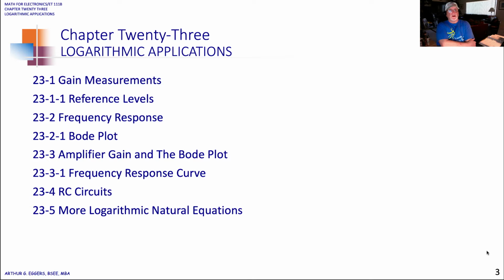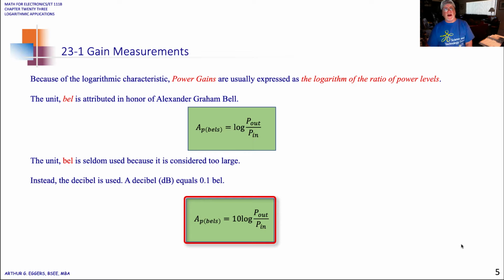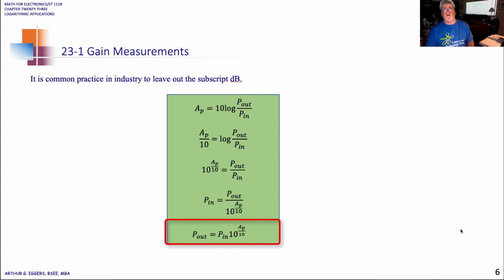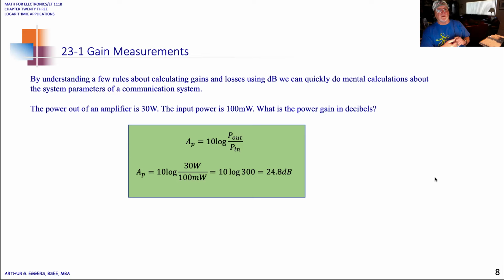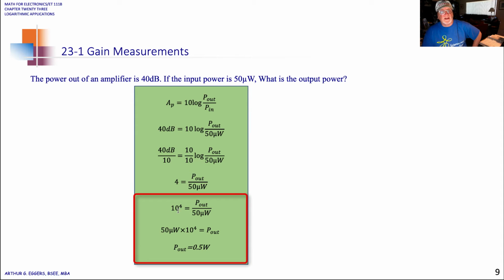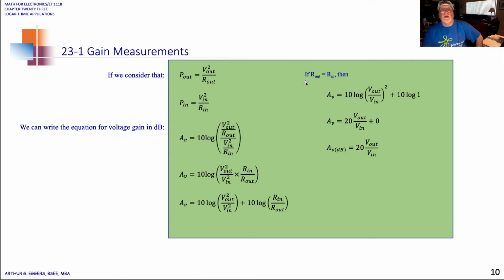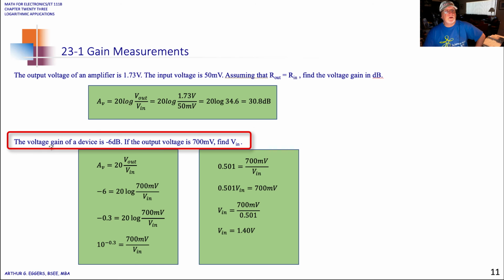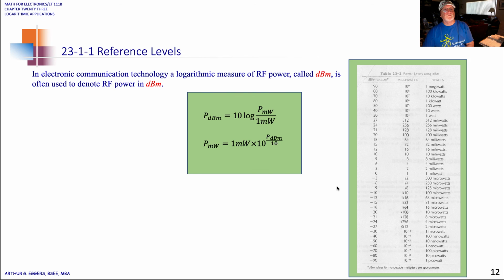ET111B Math for Electronics Chapter 23-1: Logarithmic Applications